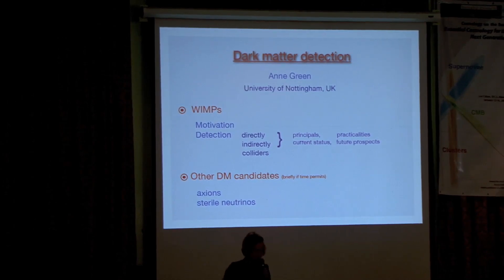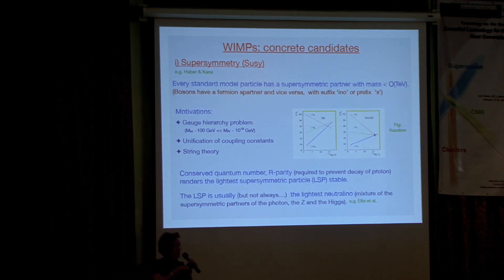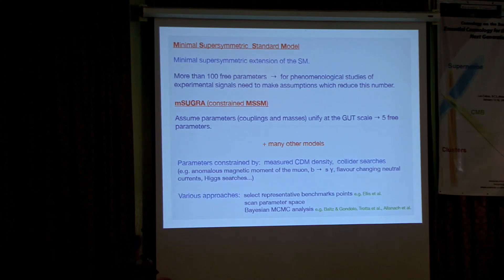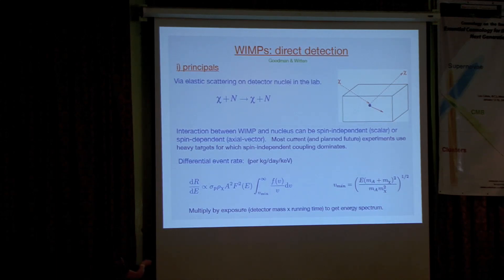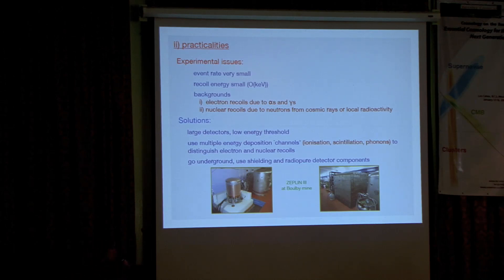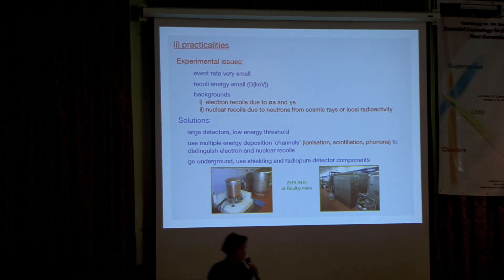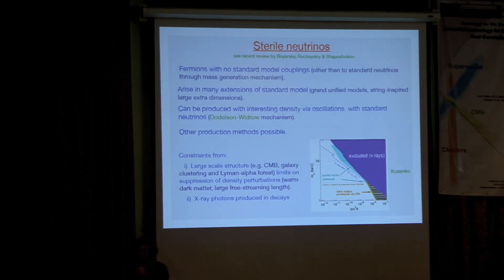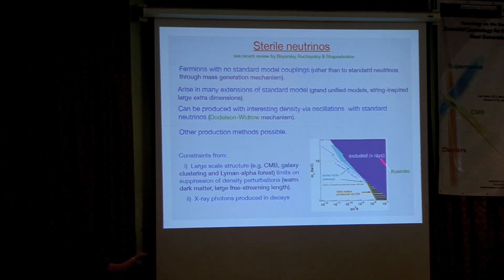Cosmology at the Beach Lecture: Anne Green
The lecture was delivered as part of the "Cosmology at the Beach" winter school organized by Berkeley Lab's George Smoot in Los Cabos, Mexico from Jan. 12-16, 2009.